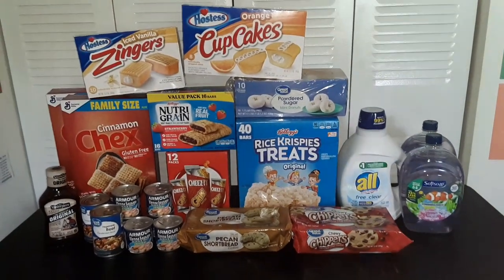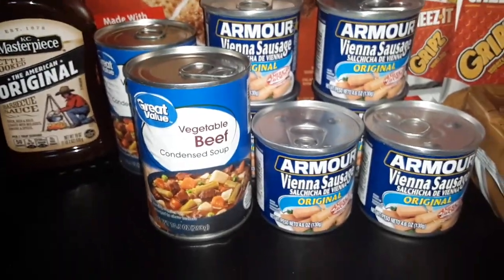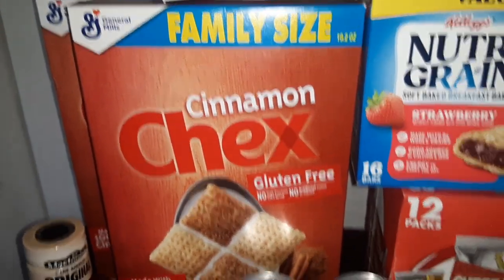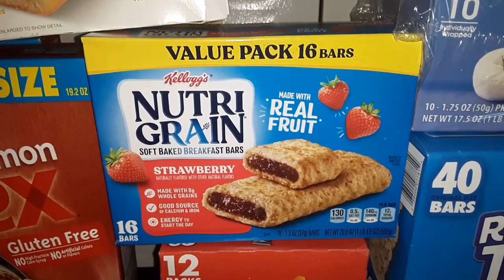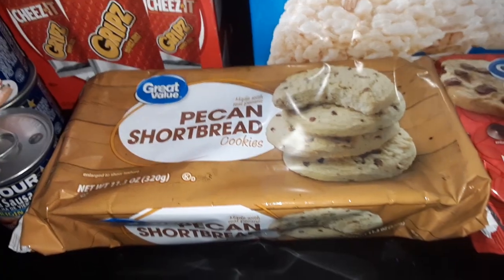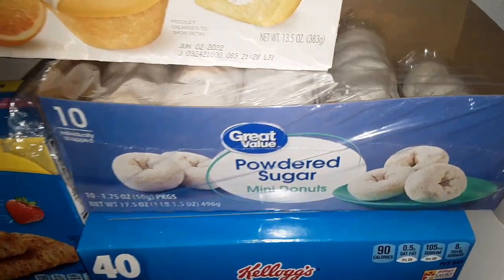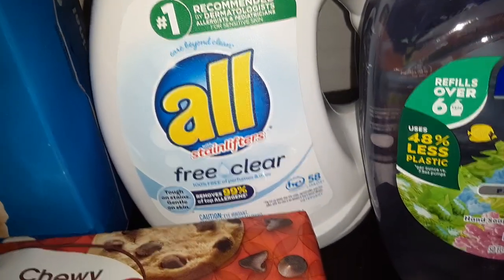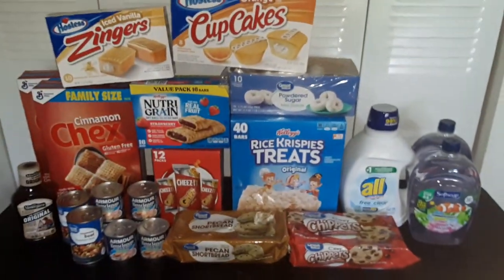SNACK STOCK-UP! | Walmart Grocery Shopping Haul | April 22, 2022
Check out this haul of groceries from Walmart! Total cost (after taxes): $68.07.